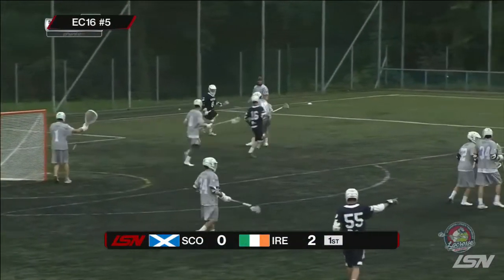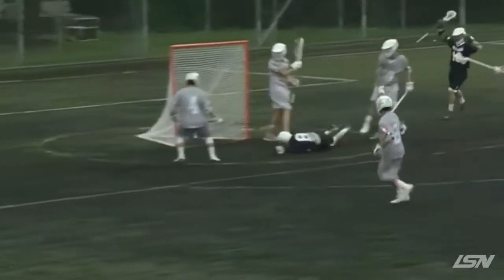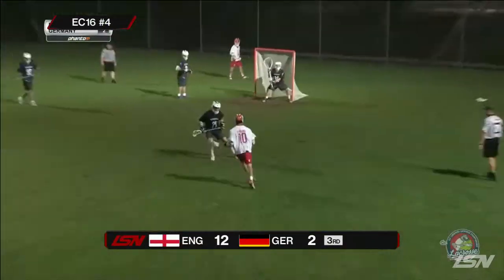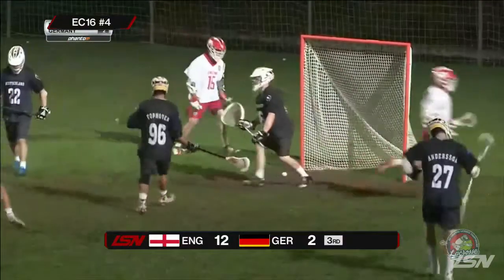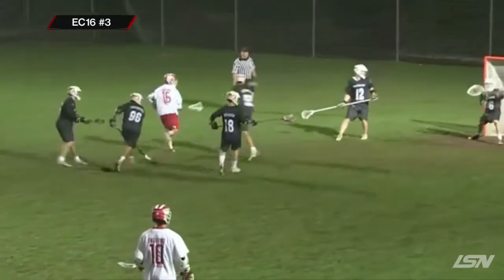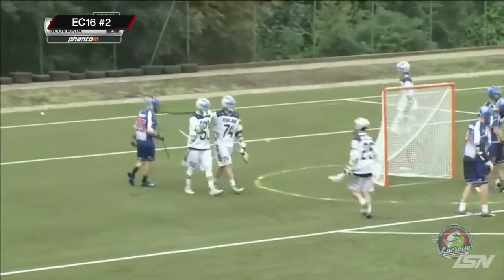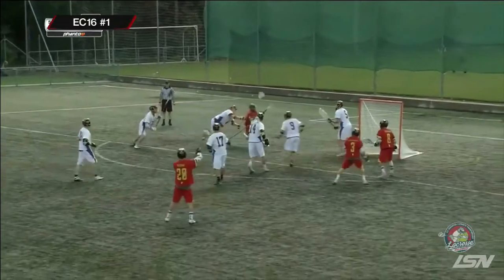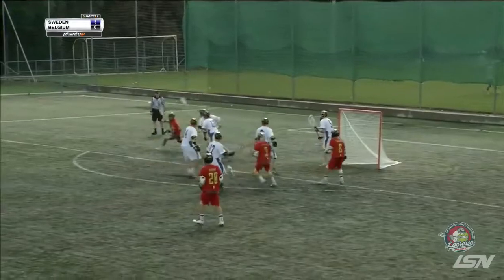Top 5 plays from European Championships Day 1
Top five plays from day one of the ELF Championships games.